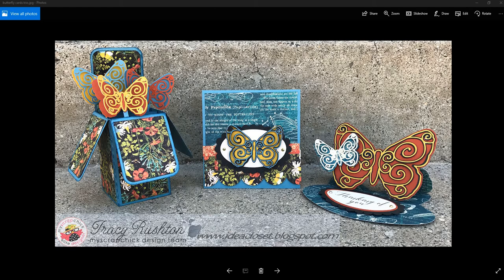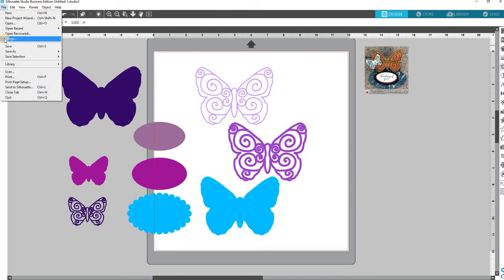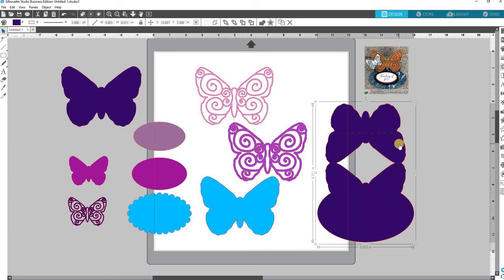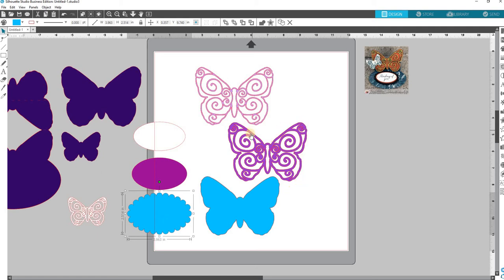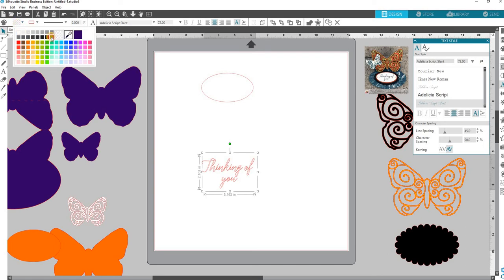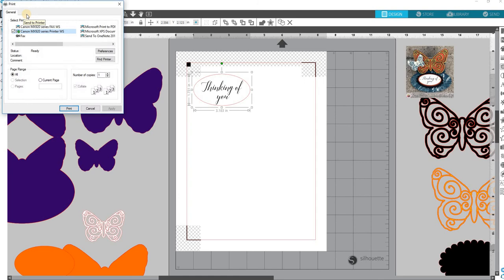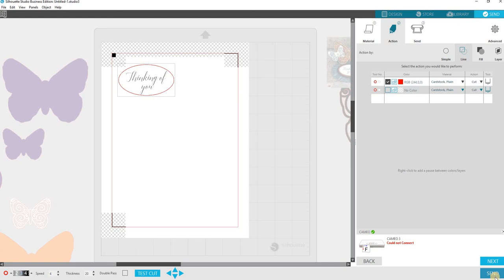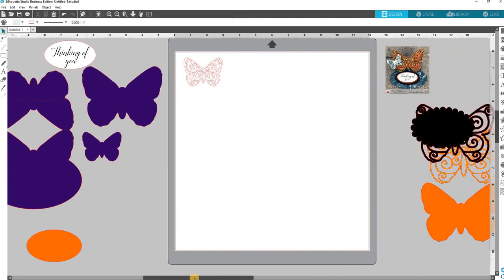Butterfly Easel Card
Use Silhouette Studio Version 4 to create a butterfly easel card from My Scrap Chick